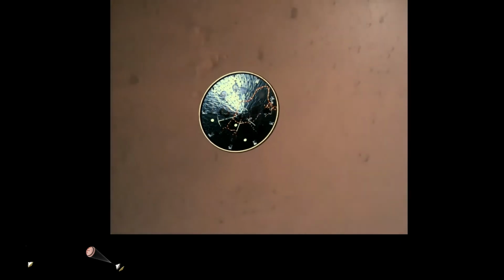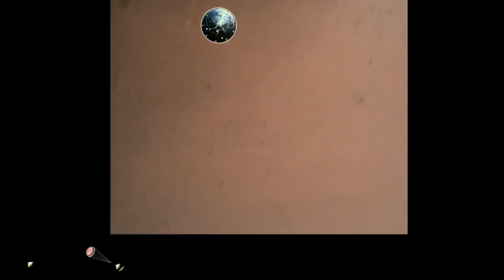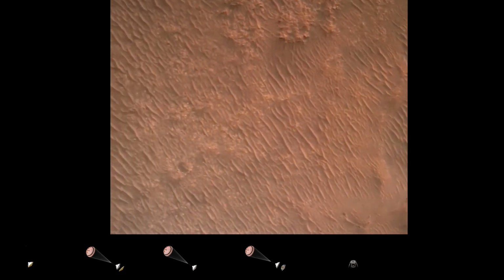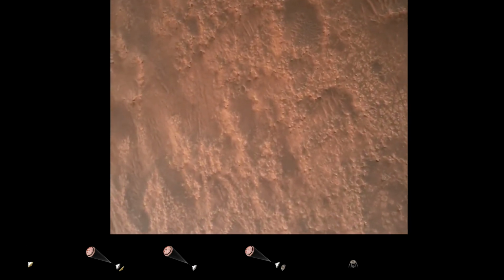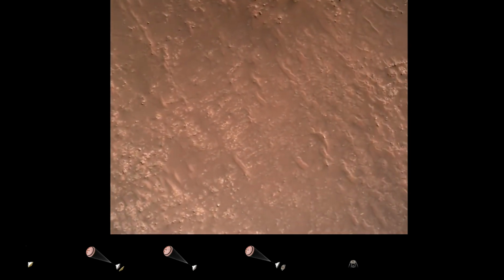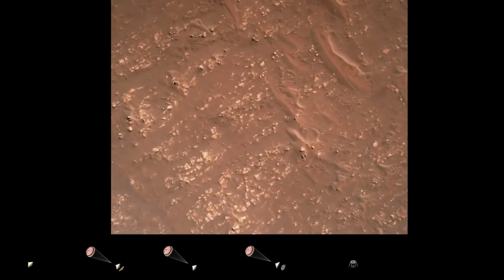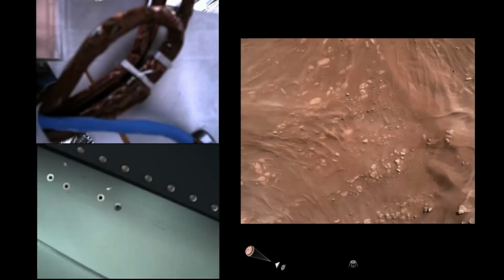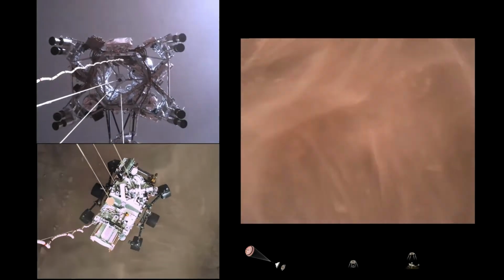Perseverance Rover’s Descent and Touchdown on Mars Official NASA Video